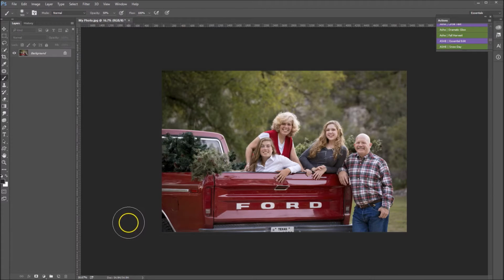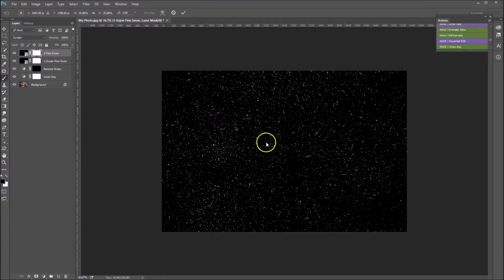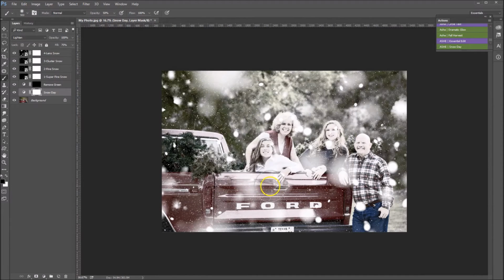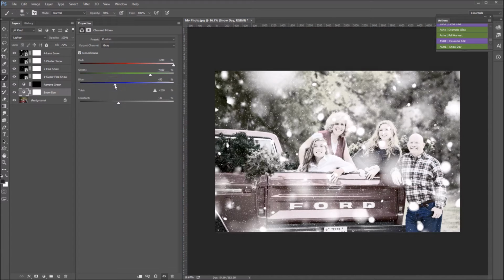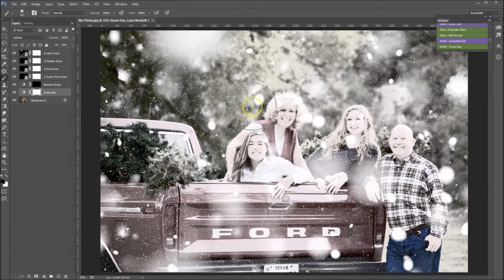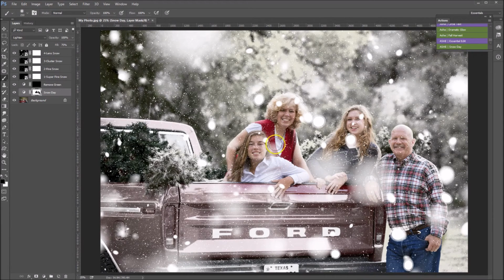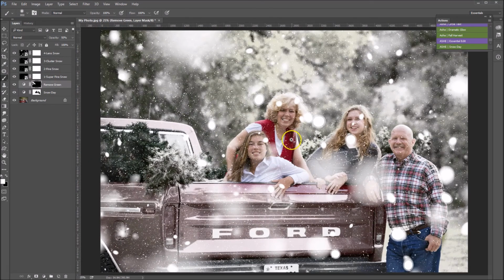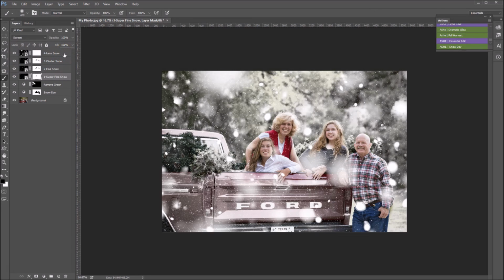Using Our Snow Day Action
Run this super-simple Photoshop Action and turn any outdoor photo into a snowy scene in a snap! This photo was edited in under 5 minutes.